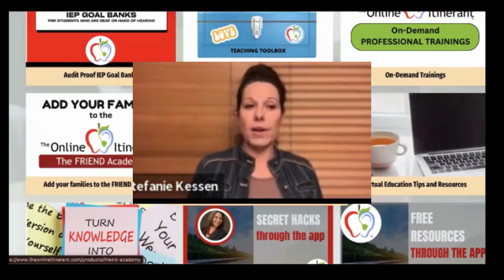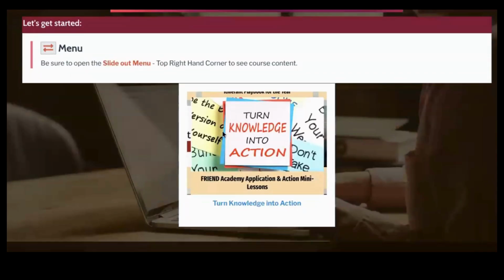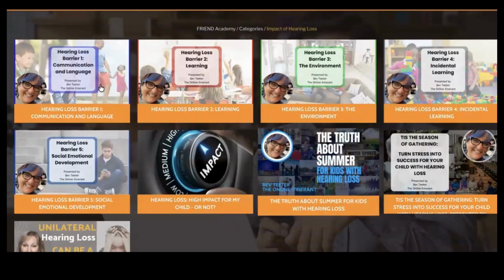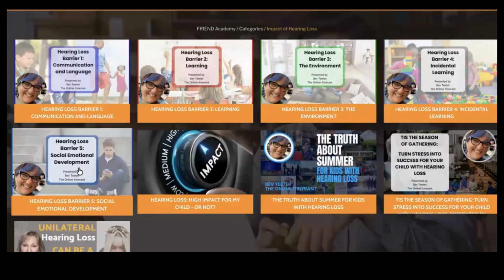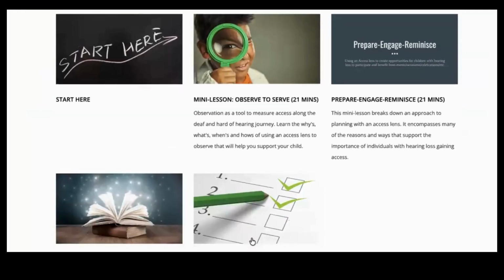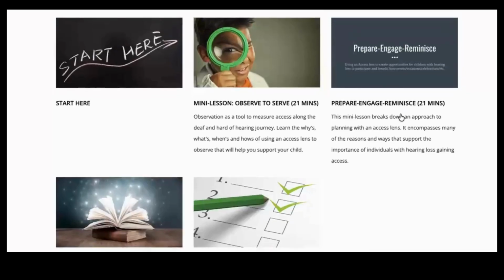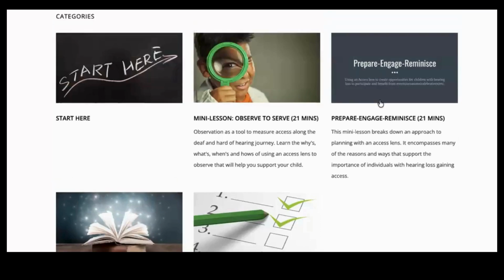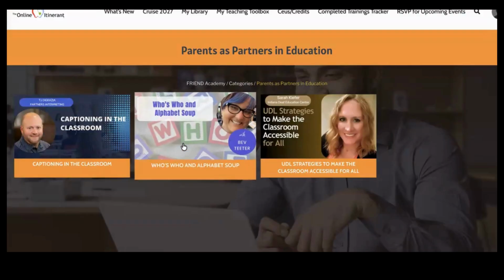Language Building Technique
How do you build language in deaf and hard of hearing children?  Prepare, engage, and reminisce.  Check out this mini training and get a head start on this easy technique.